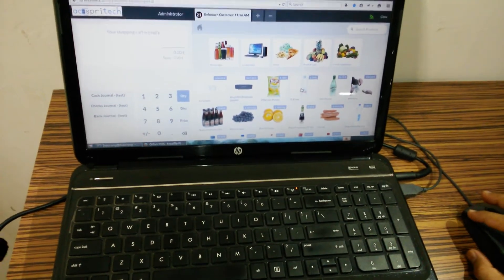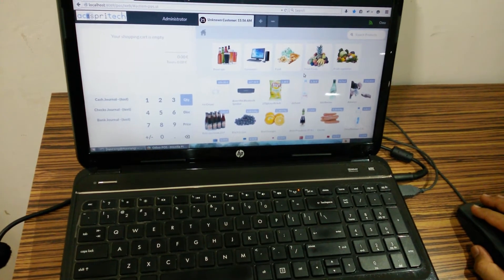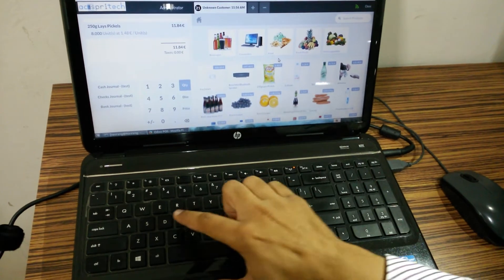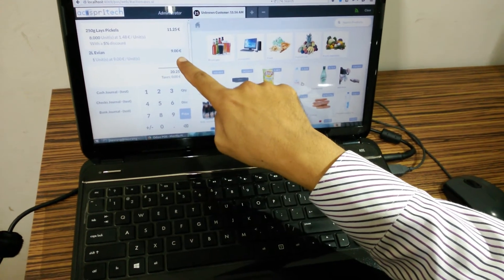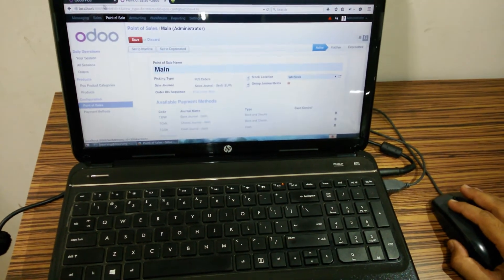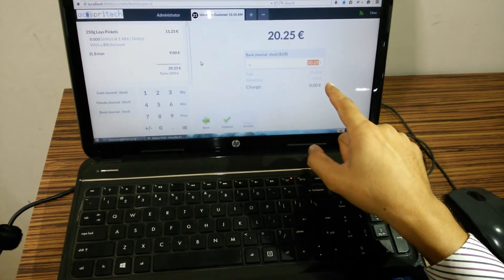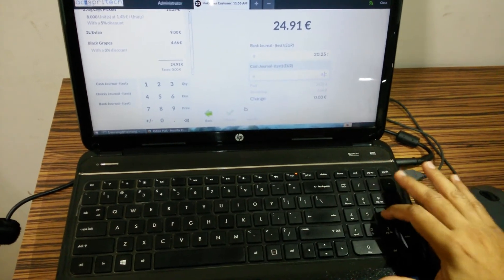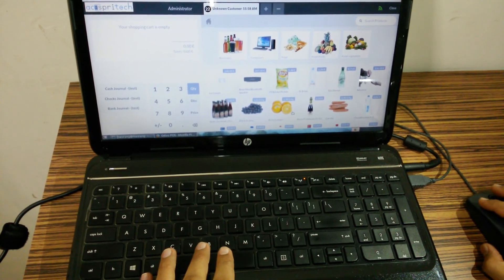Odoo (OpenERP) v8 POS Keyboard Shortcut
Odoo v8 Point of sale keyboard shortcut feature